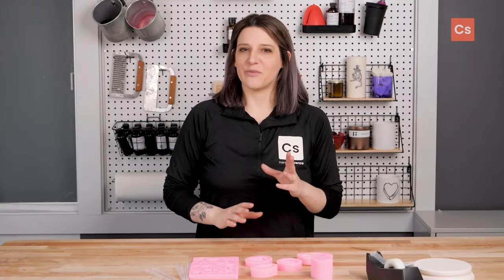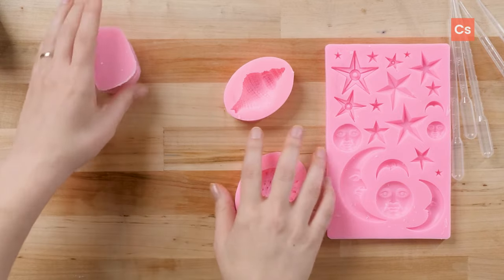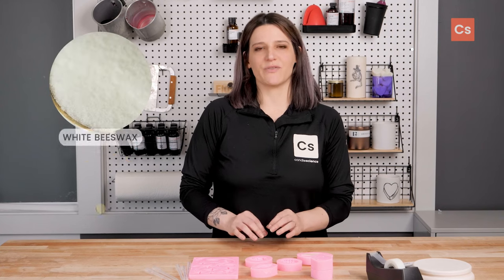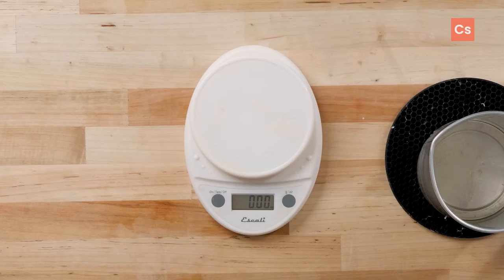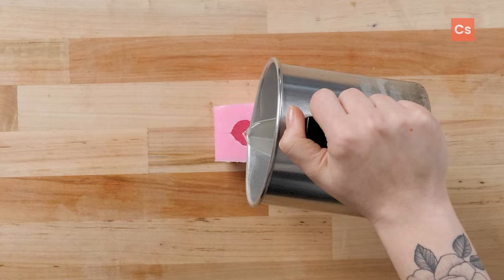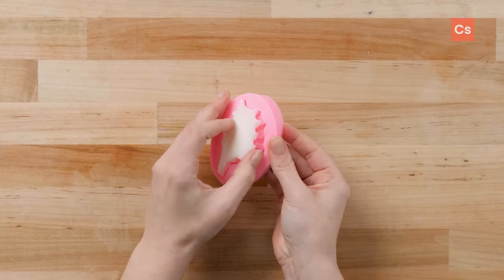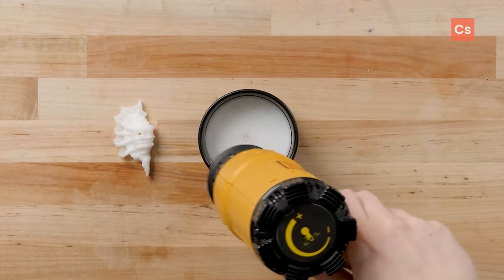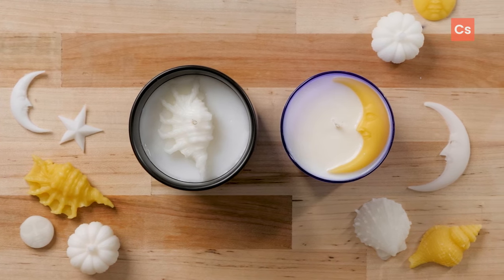How to Make Wax Embeds for Candles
Add a pop of interest to your candle tops with wax embeds! They're simple to make and super customizable; I'll show you just how easy it is in this video. With a wide variety of molds available, you're sure to find some that spark your interest. Silicone molds are my favorite for wax embeds, but molds for baking, candy making, or resin art also work!